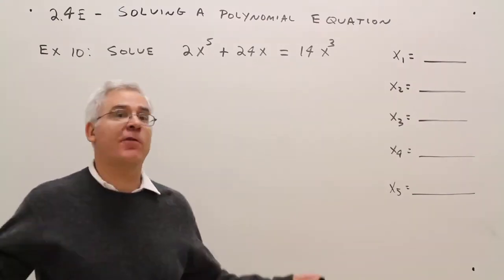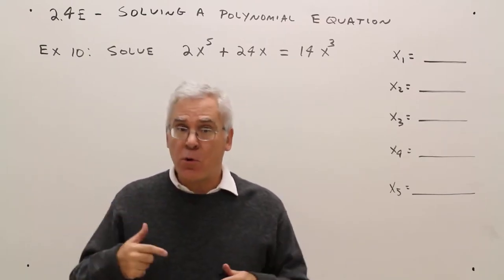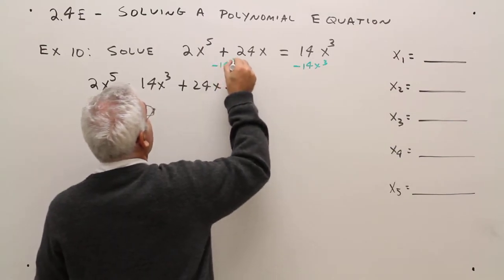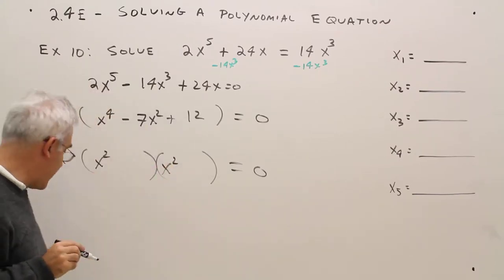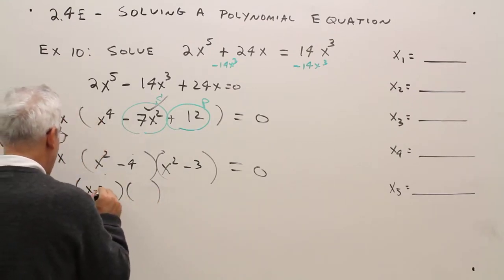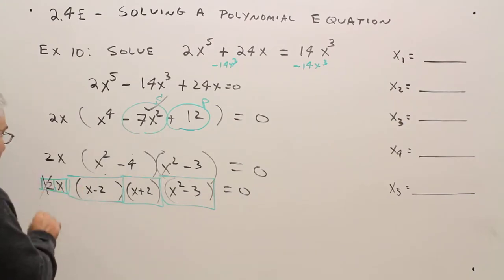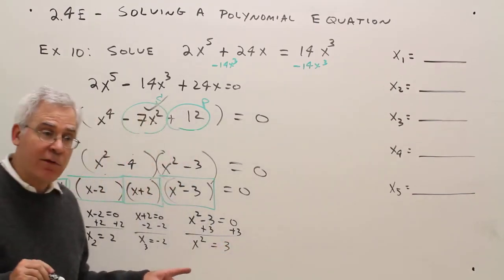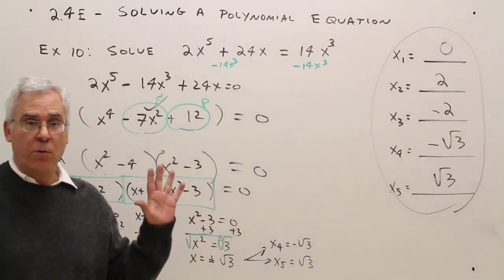2-4E--Solve a Polynomial Equation